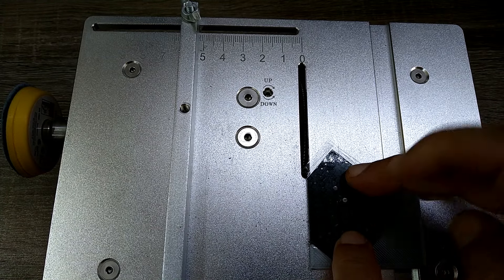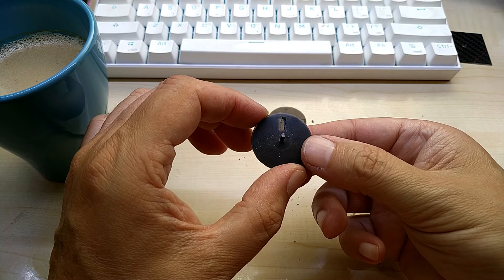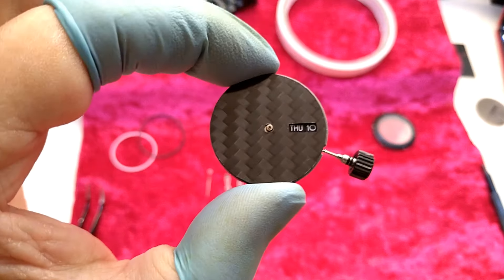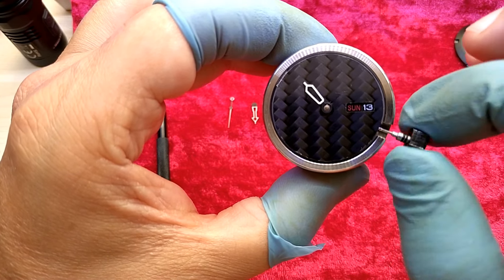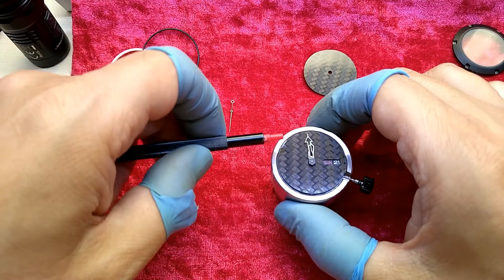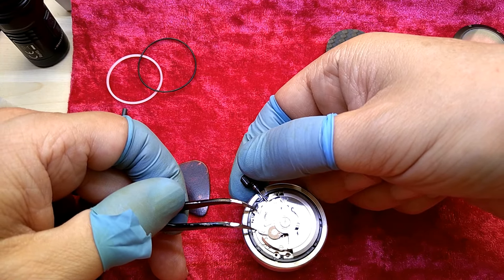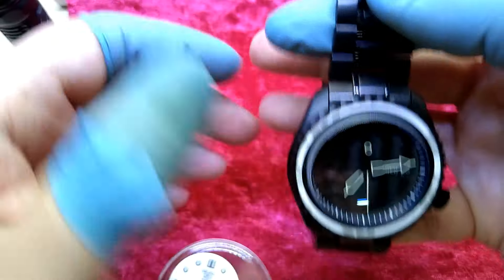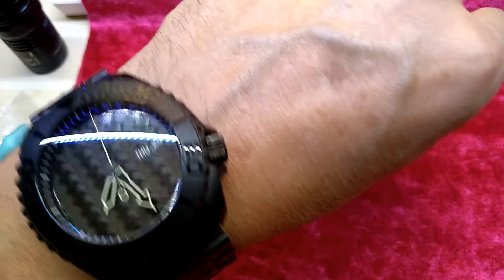How to make a Blacked Out NH36 Seiko Watch with Custom Carbonfibre Dial handcrafted by Hayri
42mm Skx007 Steel Black Matte Watch Case With Sapphire Crystal

Original Nh36 Movement Crown At 3 3.8 NH36A With Date Day Week Self-winding Automatic For S Watch Skx007

NH36 Dial Dark Gray Green Luminous Dial 28.5mm for NH36

Swiss Super C3 Green Luminous SKX007 Watch Hands

Curved End Solid Matte Stainless Steel Watch Band For Seiko

Super Strong Air Dust Blower Mini Pump Cleaner

OFT Knife

OFT Knife

Nitecore BB Nano

Nitecore BB Multi Function Vacuum cleaning Kit

100-240V Mini Table Saw

Seiko NH34 GMT Movement

Watch Repair Tool

18, 20, 22mm Stainless Steel Watchband Buckle

Omega Seamaster Type Case for NH34 NH35 NH36

NH35/NH36 Watch Hands Hands

Sloping 38mm*30.6mm Ceramic Bezel

Plastic Electronic Digital Caliper

365/395nm Mini UV Flashlight

Seiko NH35 Movement Holder

Waterproof Oil

Tool set

Green Luminous Watch Calendar Disc

NH35 Hands 3 PCS/Set Green Luminous Watch hands

3 Pointers C3 Luminous Watch Hands

King Samurai PROSPEX Series Watch Case

Japan Seiko 24 Jewels NH35A Movement

Grill Igniter Push Button Control Switch